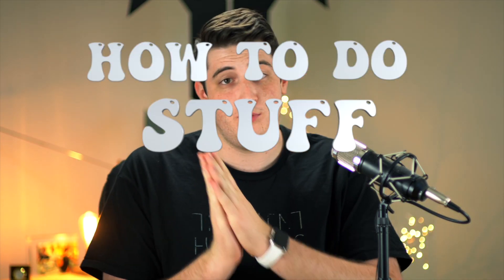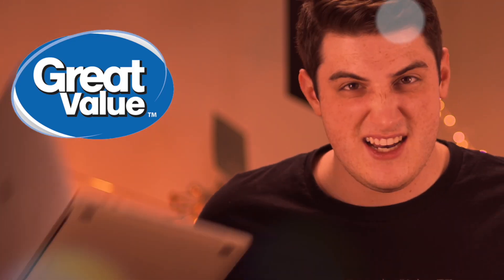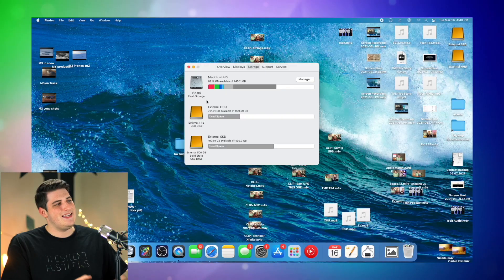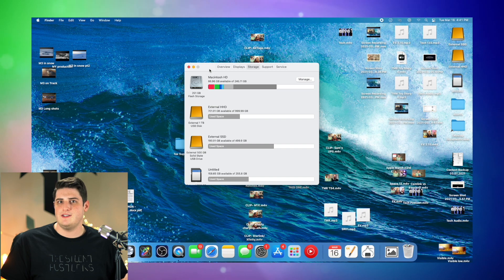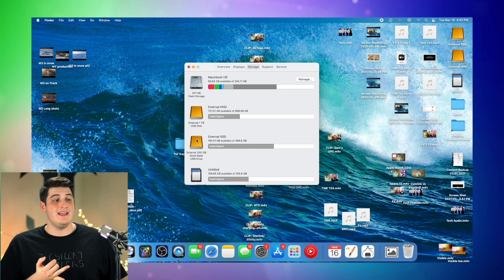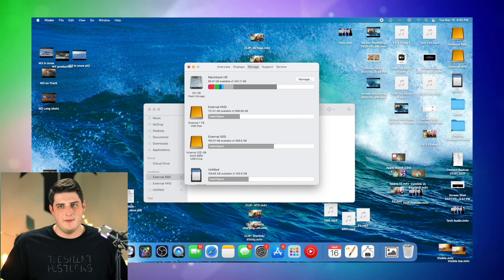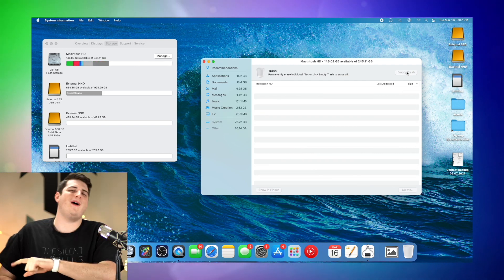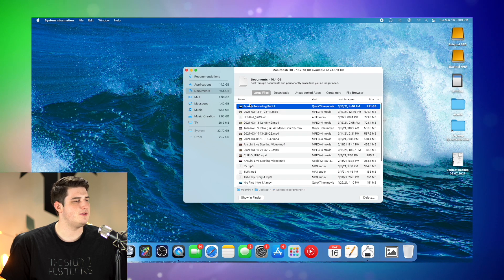Managing Mac Files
Ever wonder how to manage files on Mac?
Wonder no more!